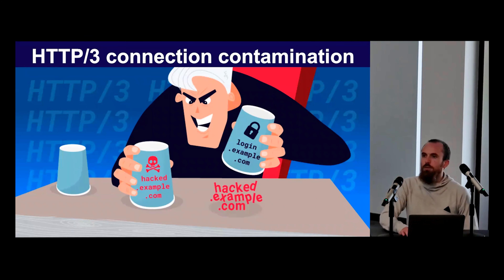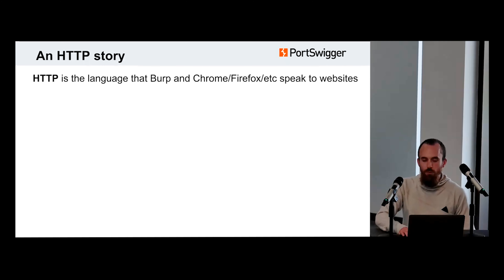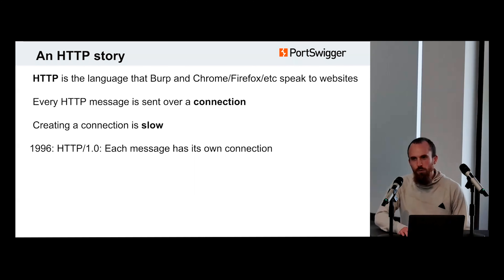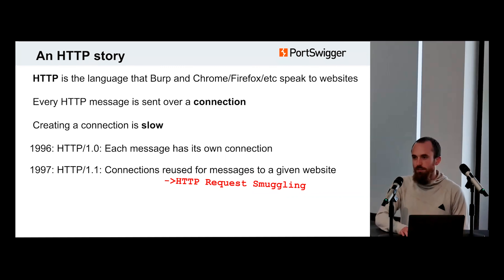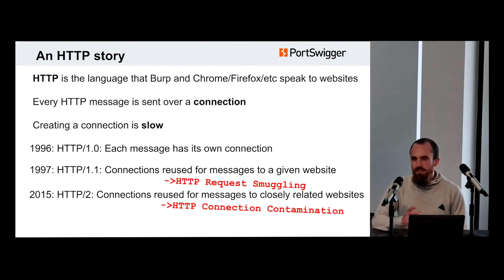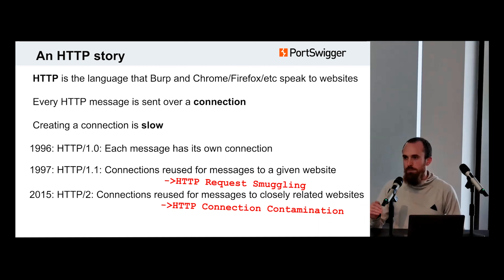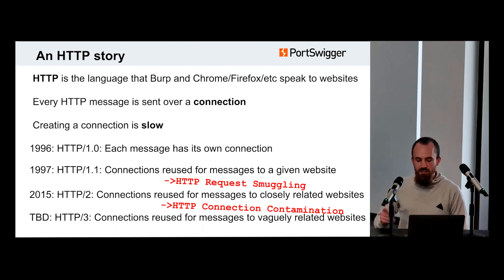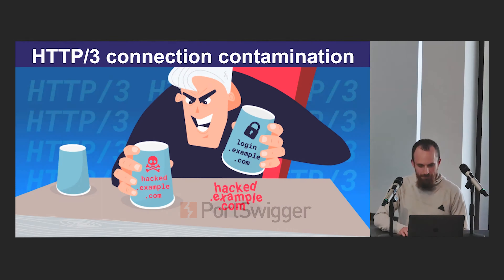HTTP/3 Connection Contamination Made Simple - James Kettle (albinowax)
You might also like our interactive labs on HTTP Host Header attacks